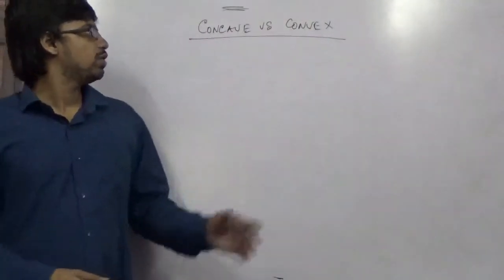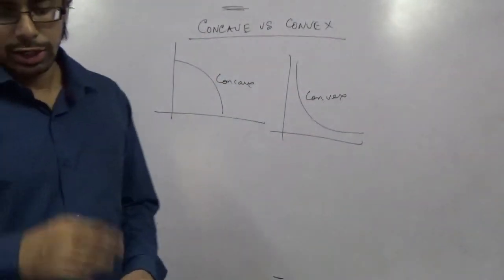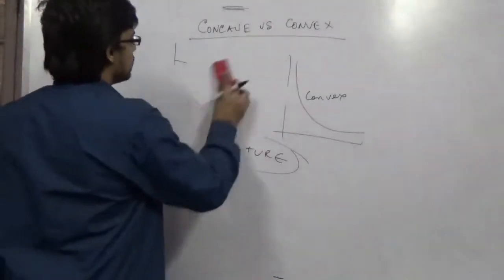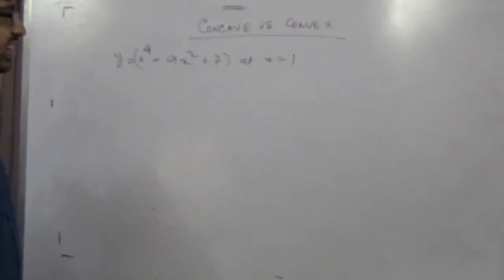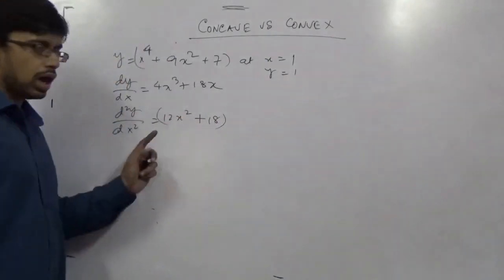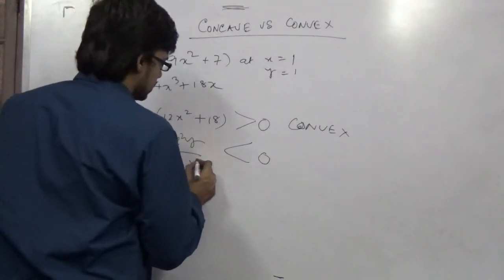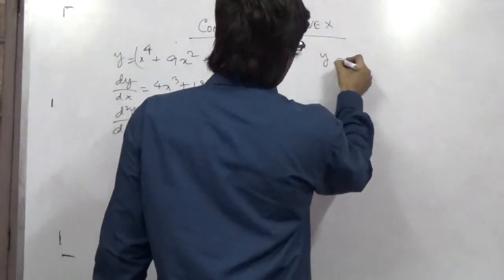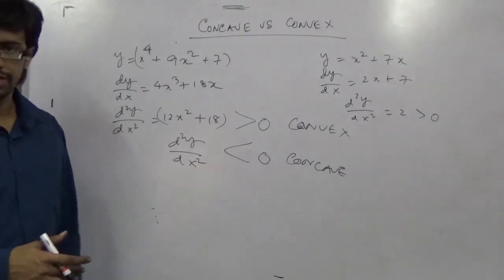CONCAVE AND CONVEX CURVES MATHEMATICAL DERIVATION FOR ECONOMICS BY SOURAV SIR'S CLASSES 9836793076